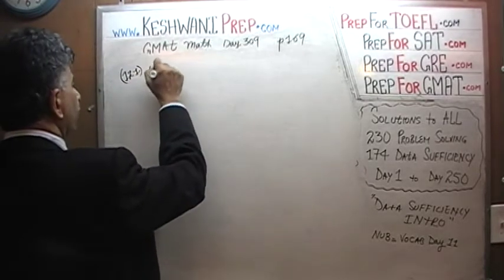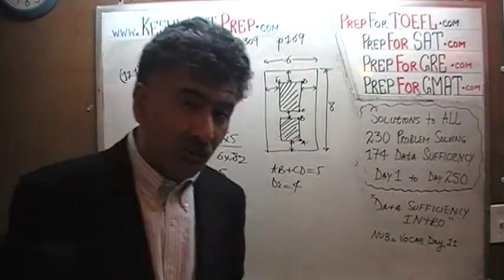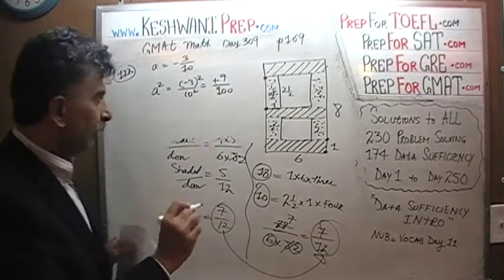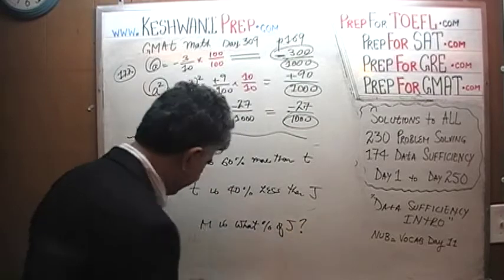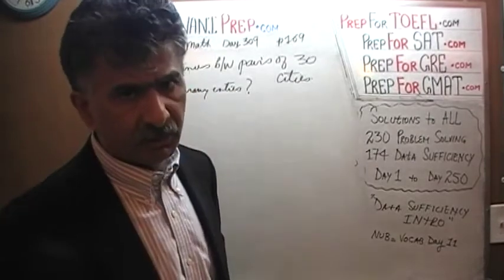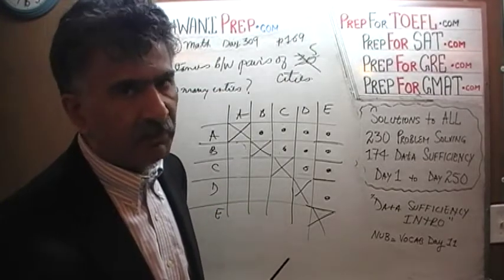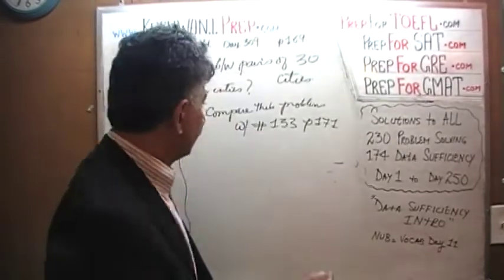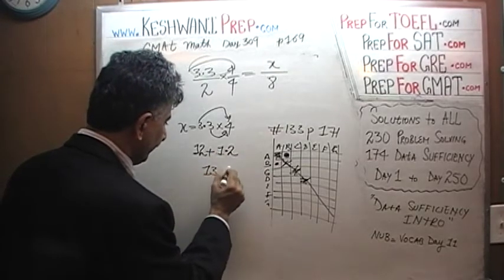GMAT Math Day 309, p169, Problem Solving 121 to 125, Online Prep Tutor, GRE, TEAS, SAT, ACT, TOEFL